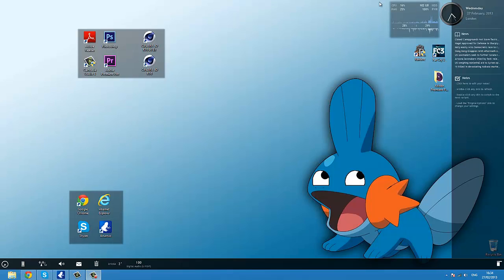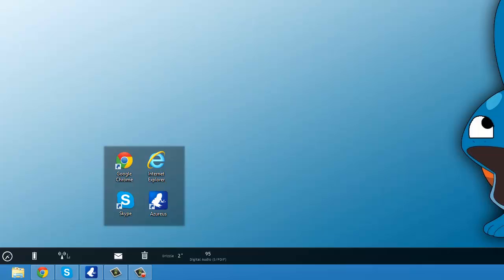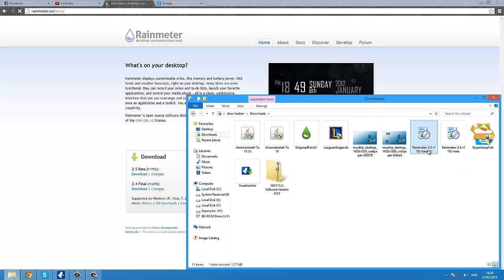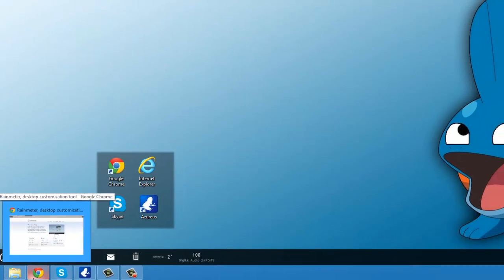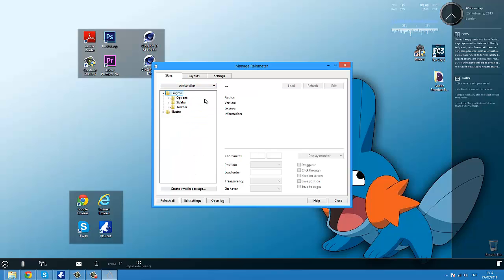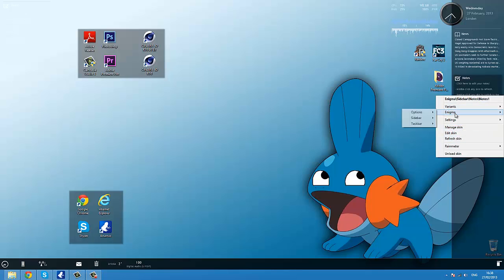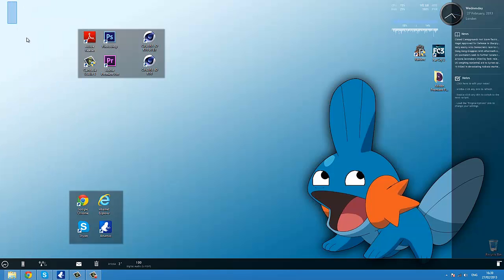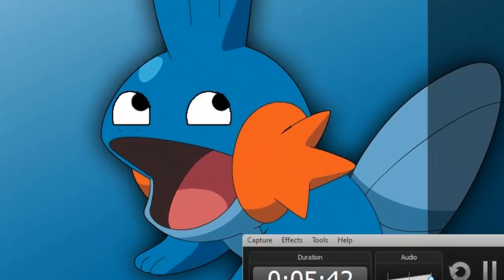Rain Meter | The Best Desktop Ever | Desktop Overlay | Tutorial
Also Don't forget to leave a Like :P